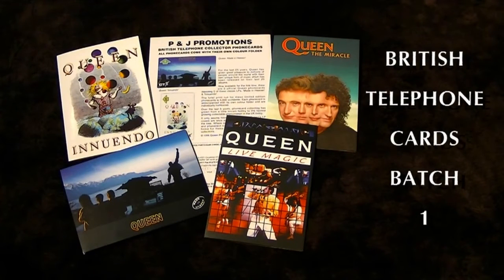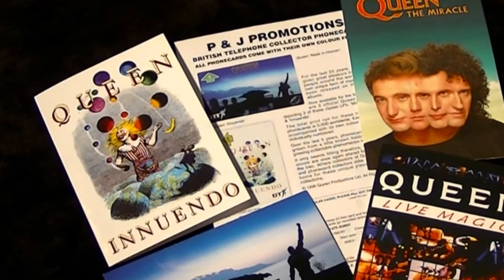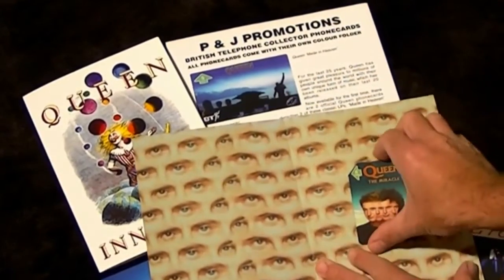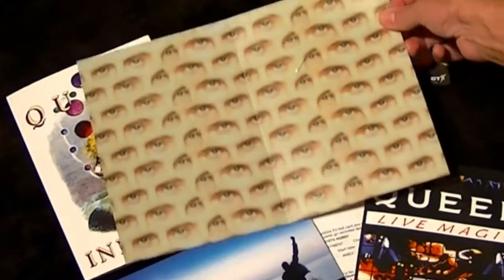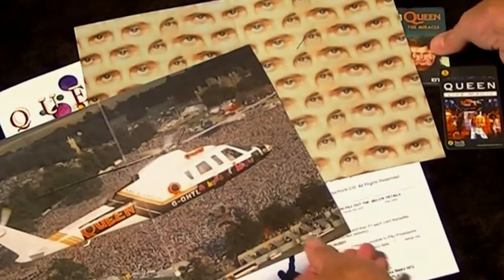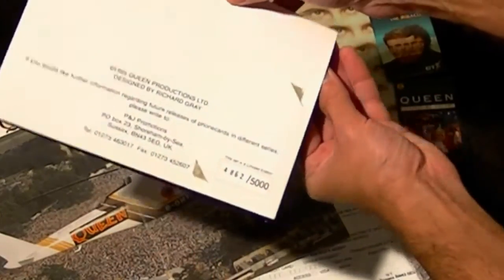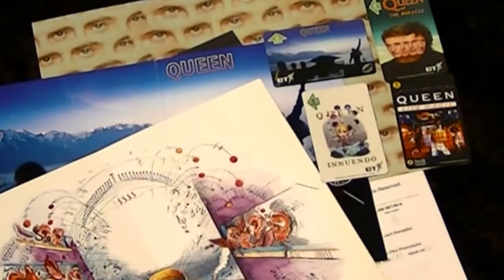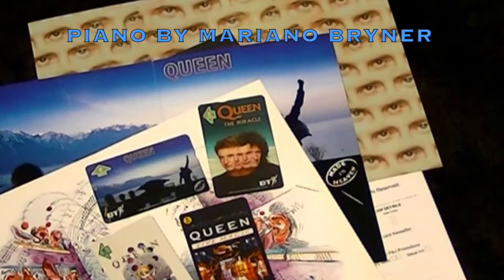[119] British Telephone Collector Phonecards: Batch 1 (1996)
Here are the first four British Telephone Collector Phonecards that were first issued in the UK by P&J Promotions in 1996. Piano by Mariano Bryner.